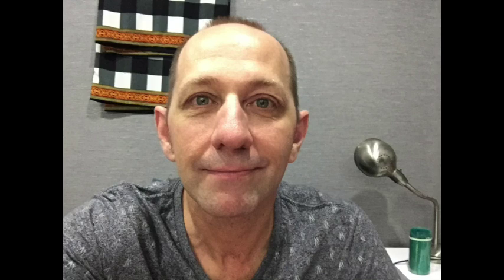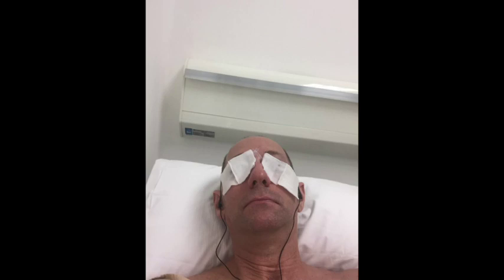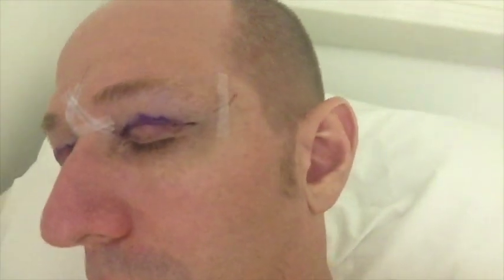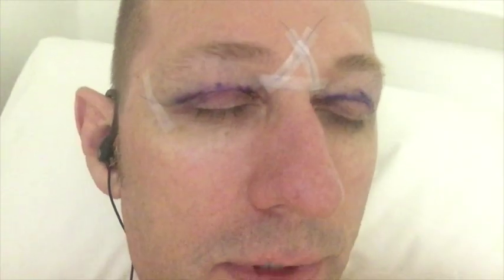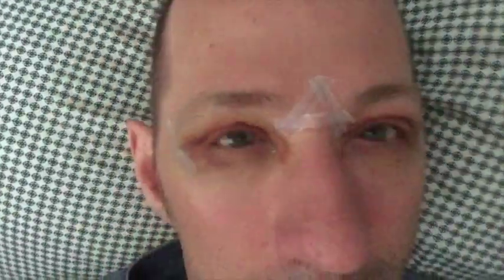Eyelid surgery, blepharoplasty, droopy eyelids, hooded eyes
This is my experience with having my eyelids lifted a bit, as they became heavy over the years.  I documented my experience from right before the procedure to about 2 months afterwards.